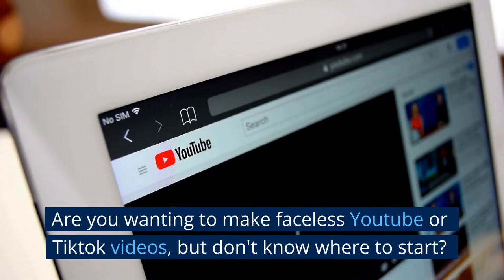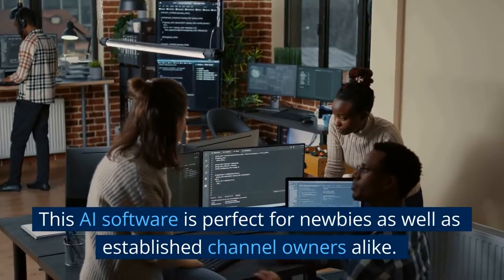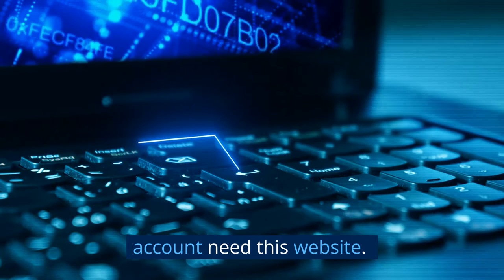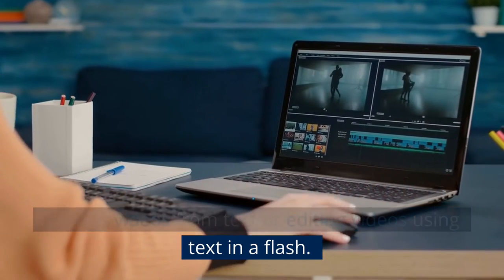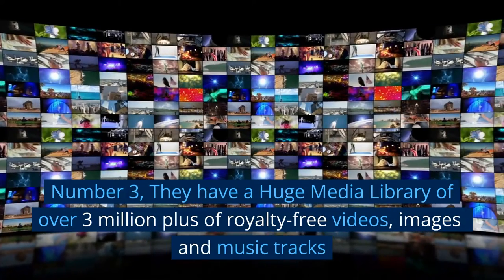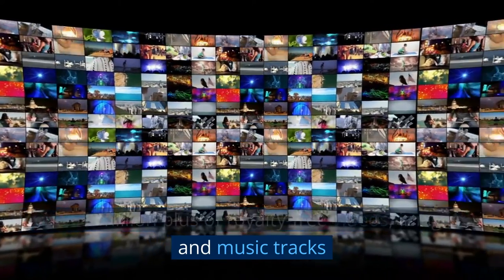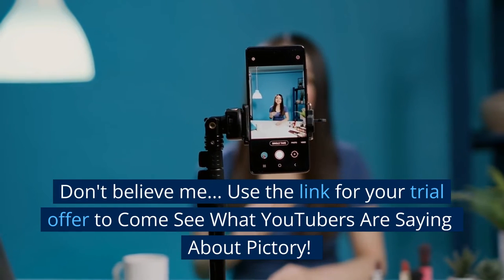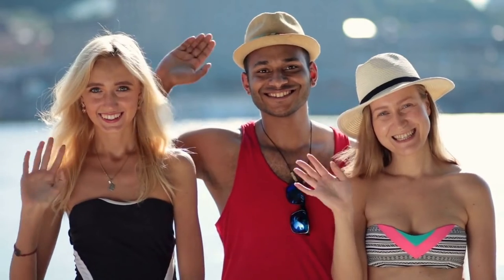Are You READY To Grow Your YouTube or Tiktok Channel?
Are you looking to grow your YouTube or TikTok channel? In this video, we explore some of the best ways to grow your following and get more views on your content. From optimizing your videos for search to using influencers to promote your content, we cover everything you need to know about growing your channel!

✅ Today is the day it could all change.